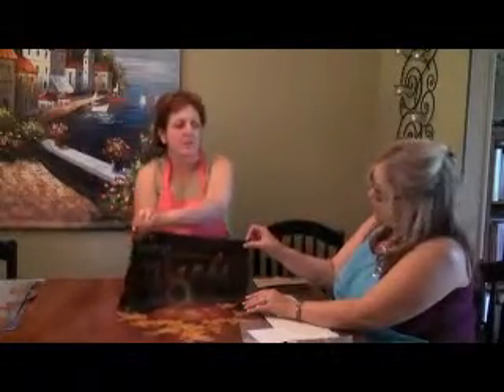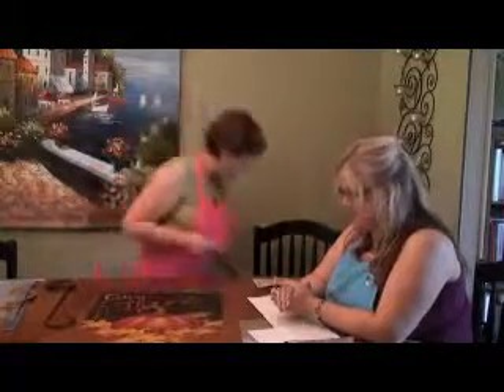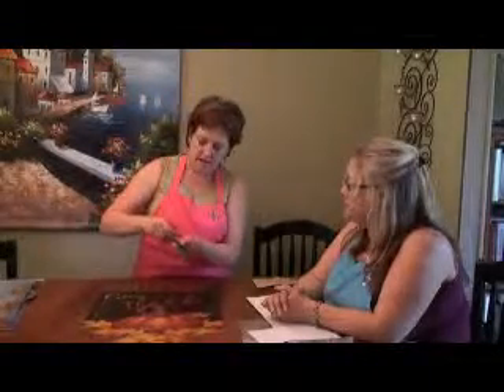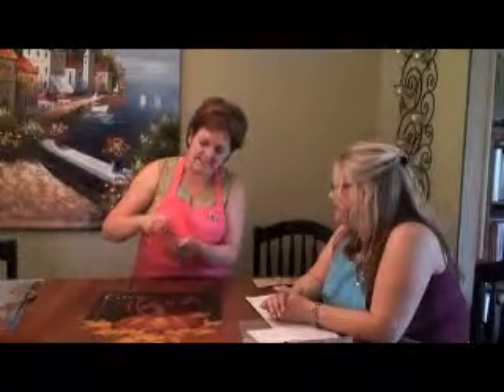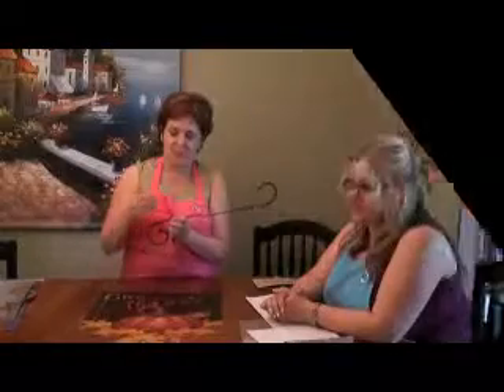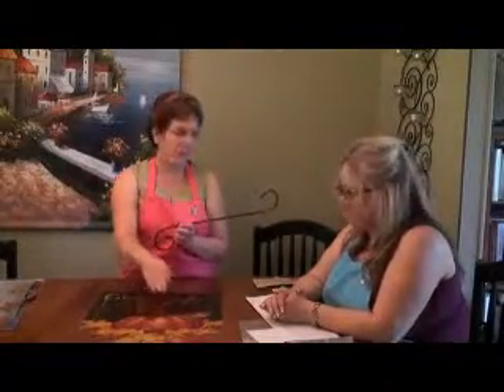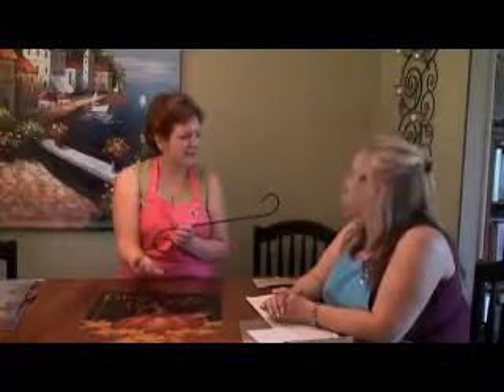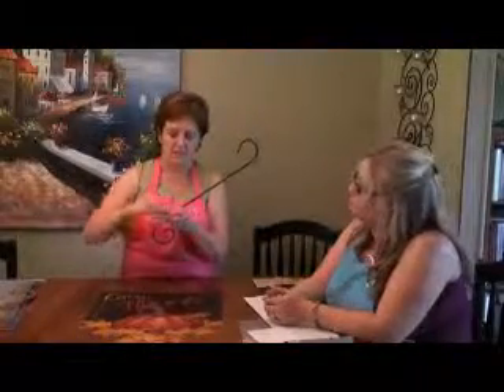banner holder with altering design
This banner can change its bling! Patricia Rawlinson goes through how it works and what you need in order to use it! go for more information.